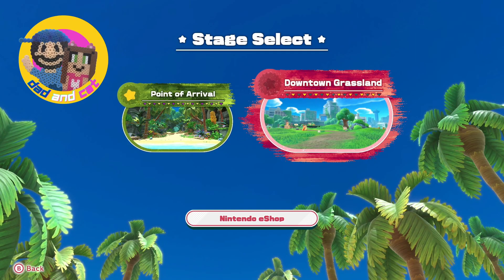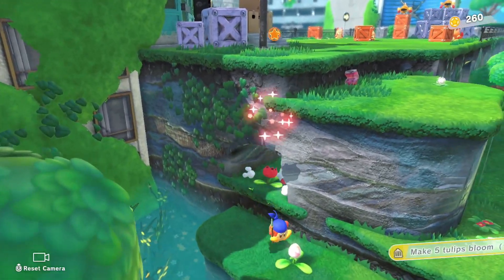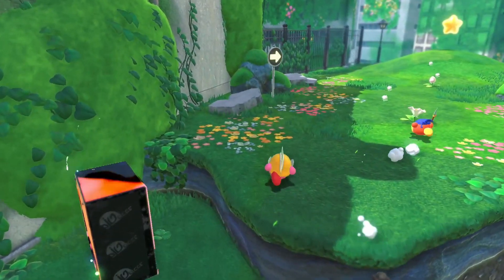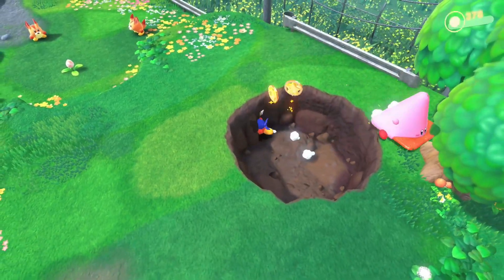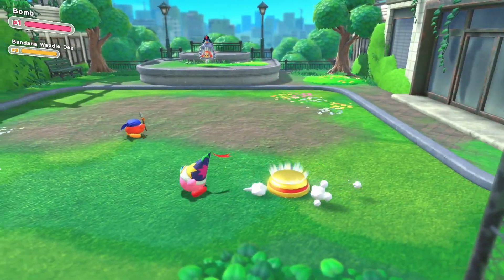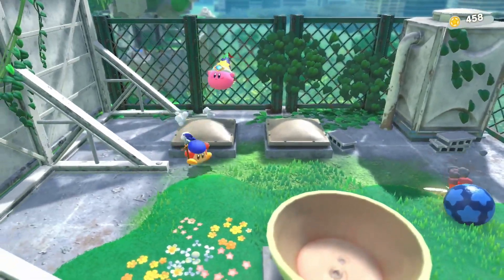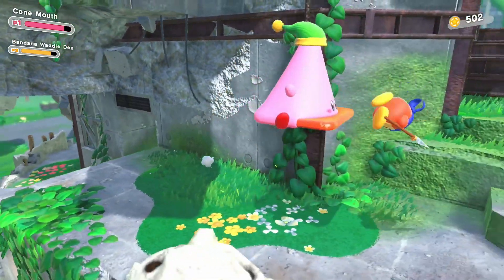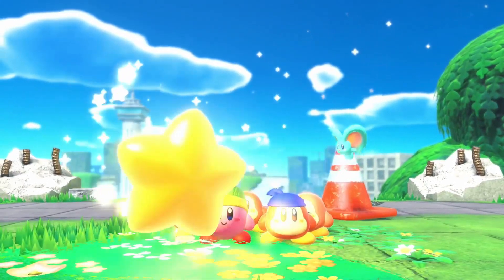Kirby and the Forgotten Land Demo! Stage 2: Downtown Grassland!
Great news! Kirby and the Forgotten Land free demo was just released by Nintendo. The game will fully release in March 2022.

The demo has three stages to play, and you can play 2-player starting right away in the game! (no annoying pre-coop single player levels that bore your kids!)